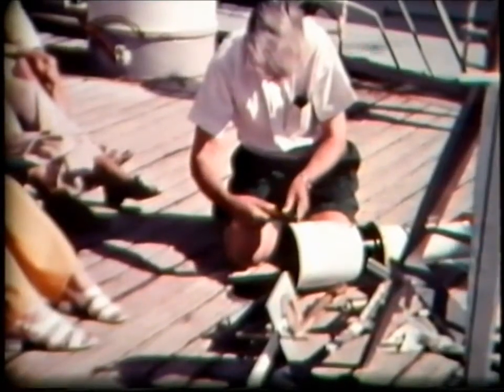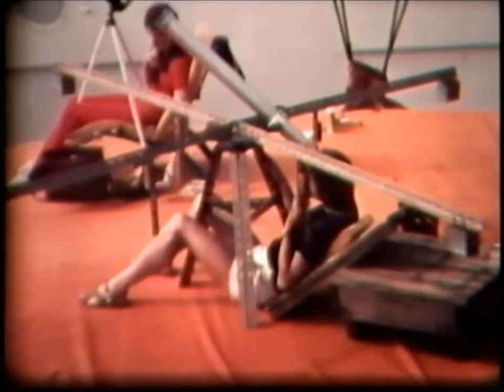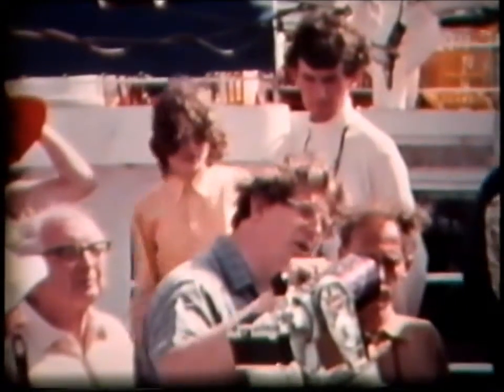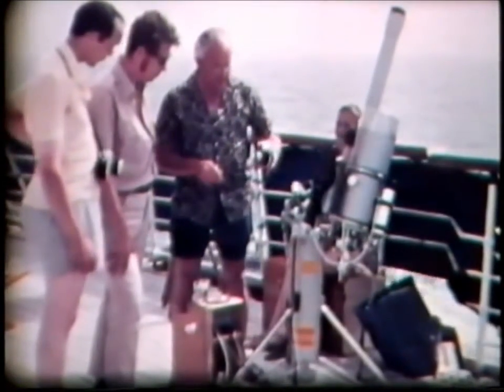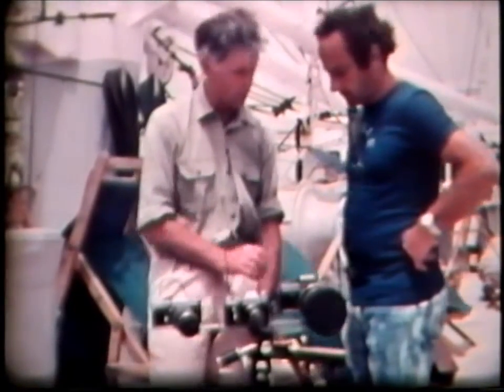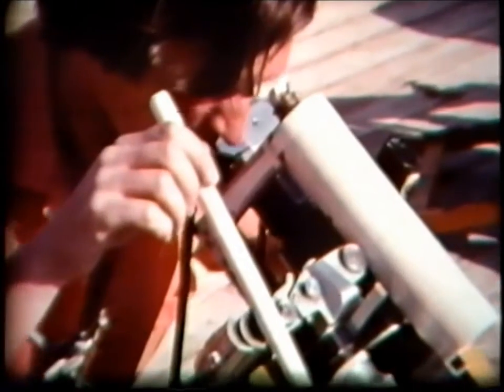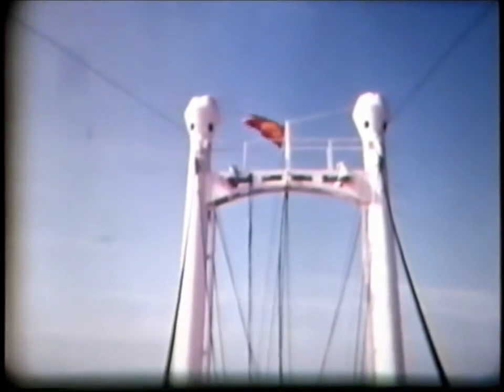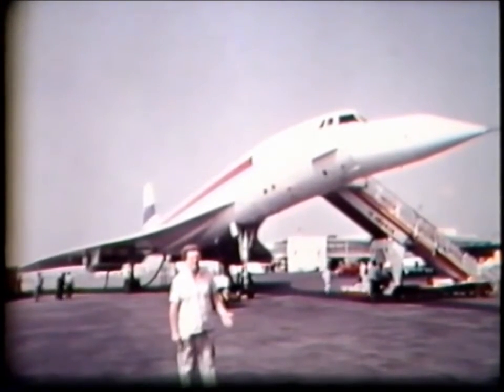Monte Umbe Solar Eclipse 1973 June 30 - Part 2 of 4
See my part 1 comments for more details. The second chunk of 'A Line to the Sun', the film about the 1973 Transolar Travel/BAA cruise to the coastline off Mauritania to see 'The Eclipse of the Century'. Thanks again to James Fraser for this copy.